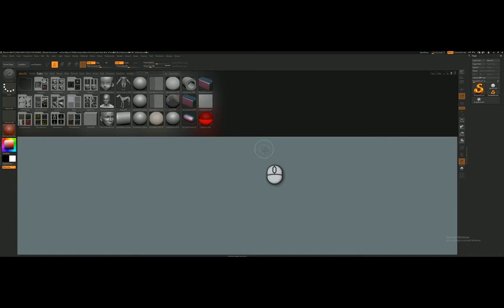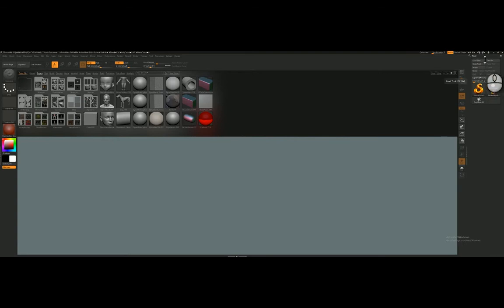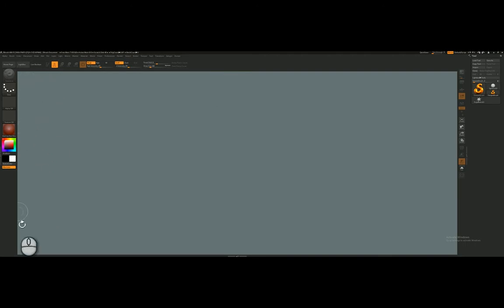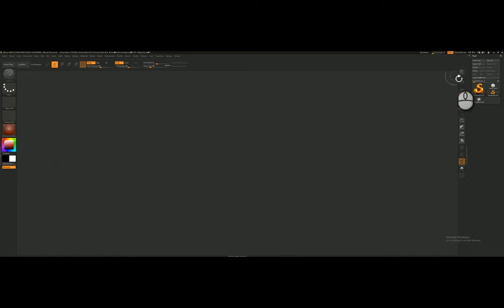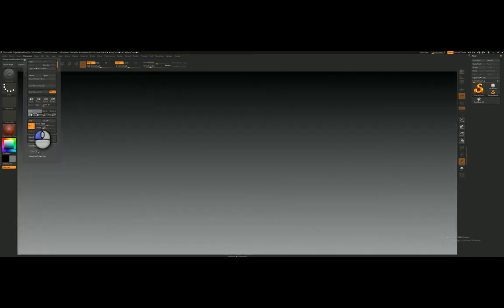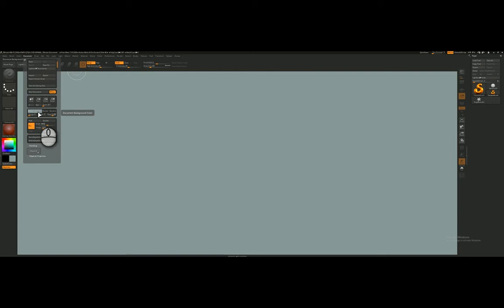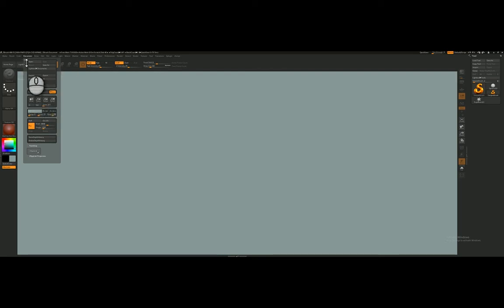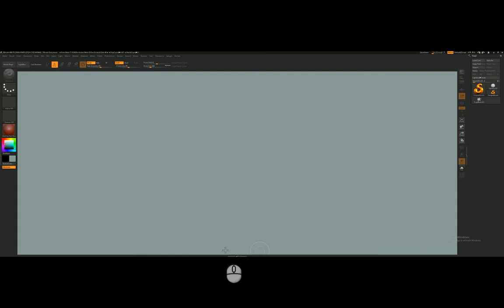01 Zbrush Startup Document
Understand the Edit mode in Zbrush